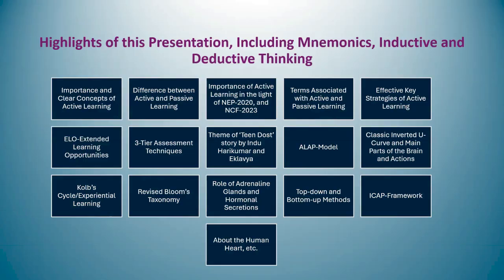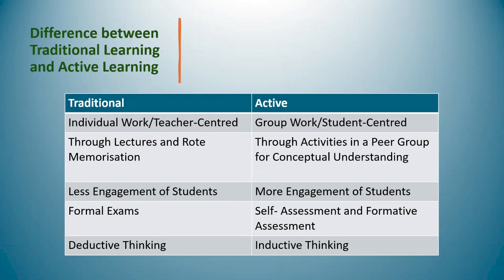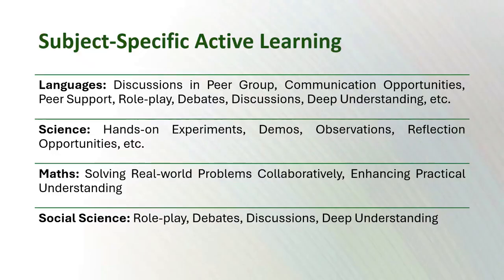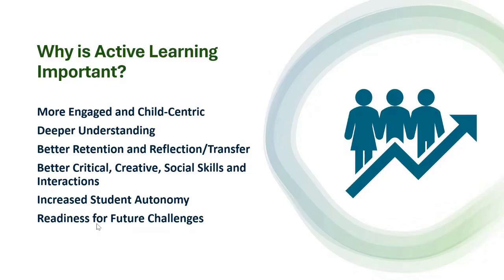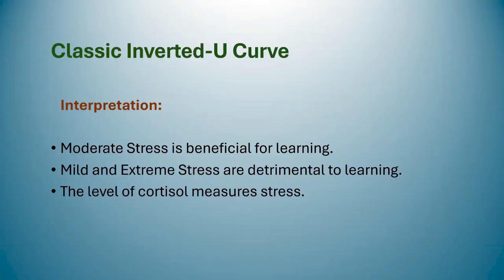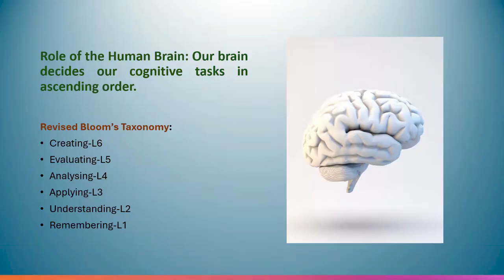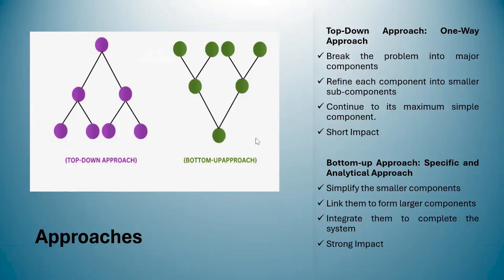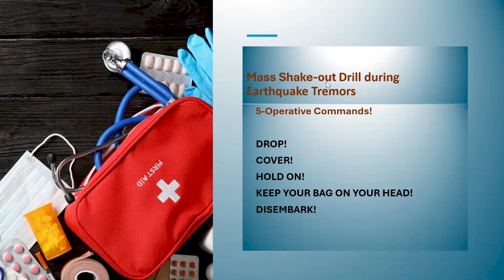Dr R.N.Tiwari: Active Learning: Video No# 87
Explanation of Active Learning in an Easy Manner